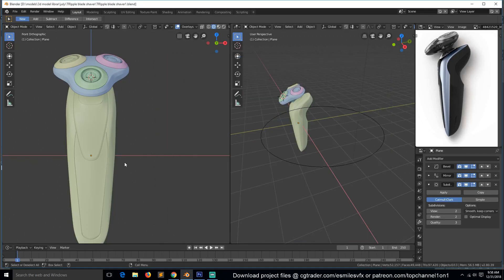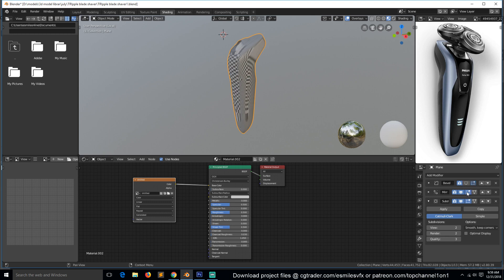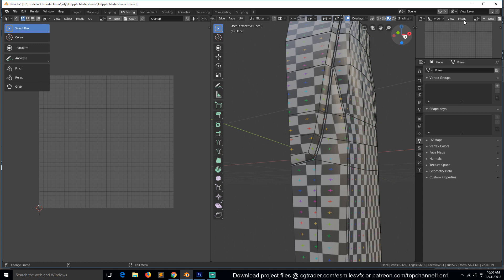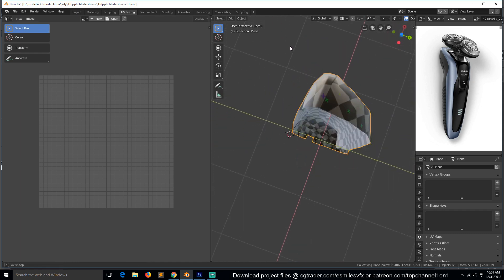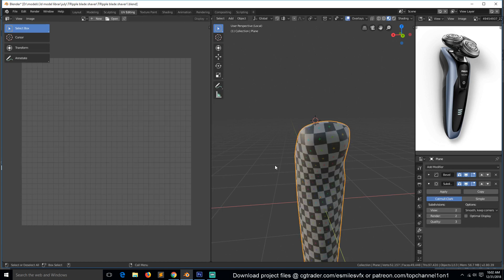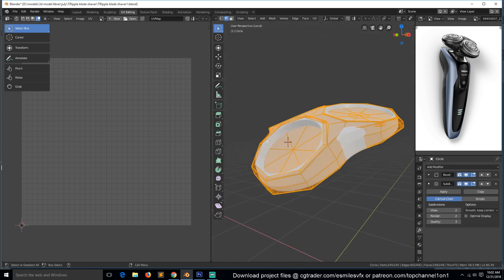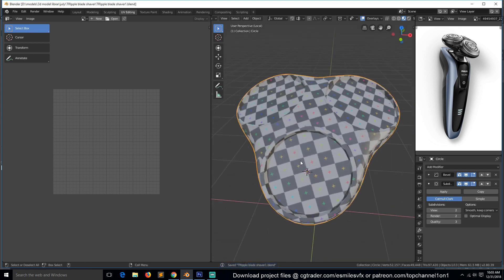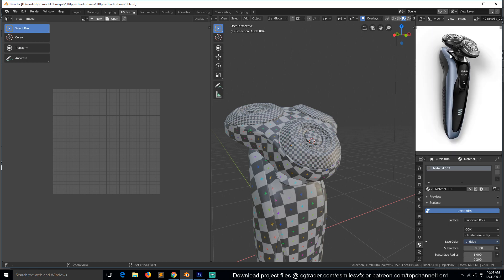making a tripple blade shaver in blender 2.8 tutorial part 8